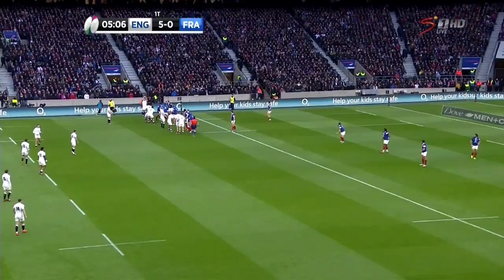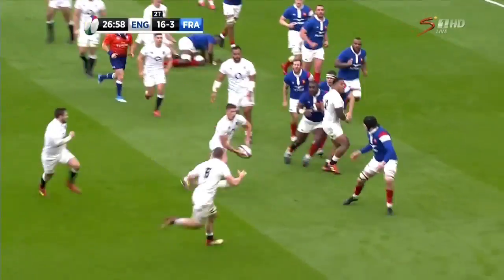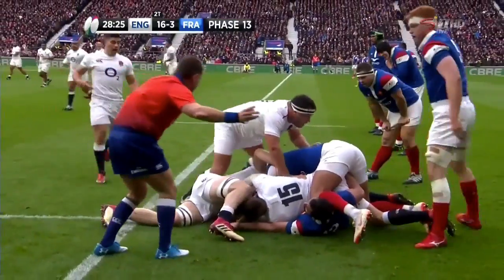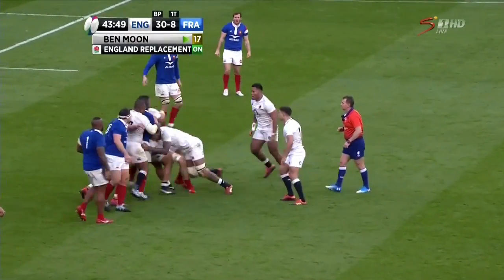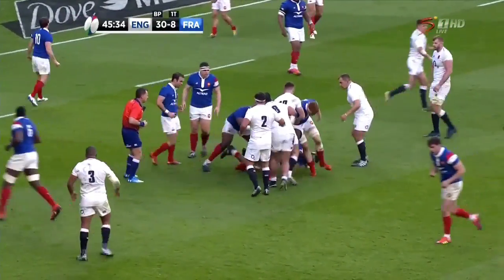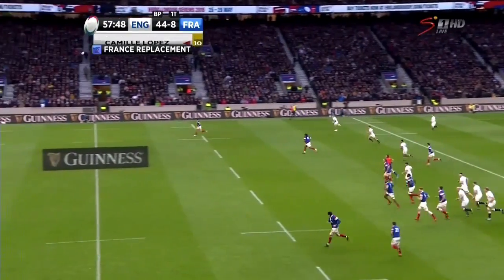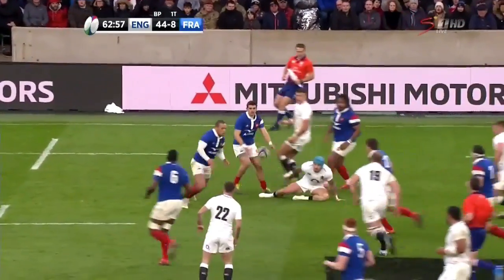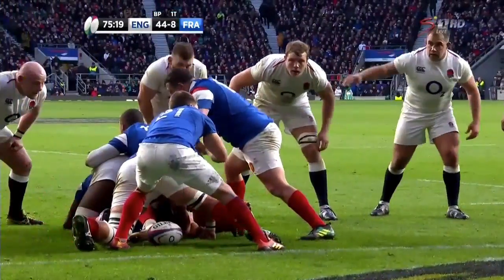Analyse principes efficacités de la Touche (Université des entraineurs)